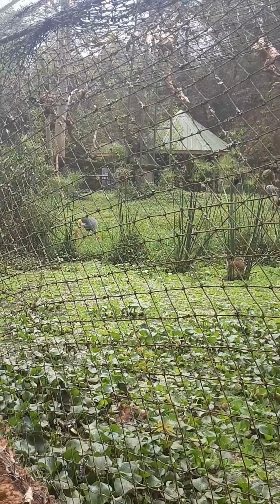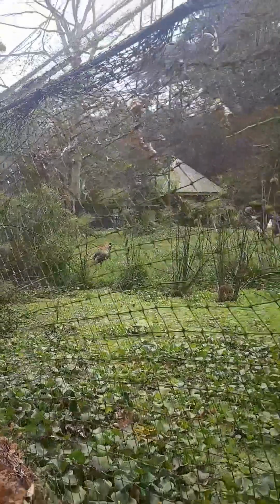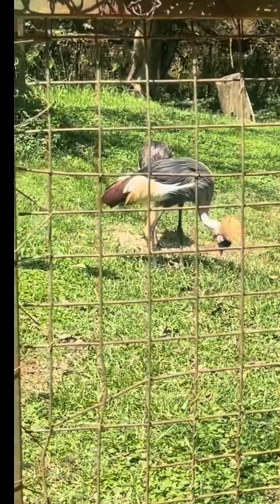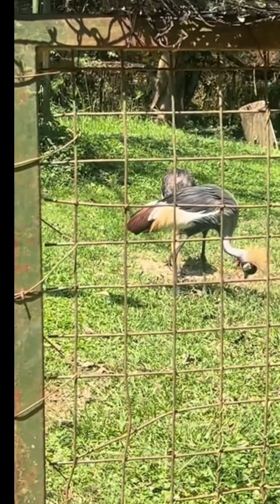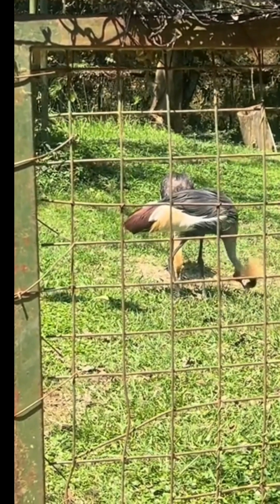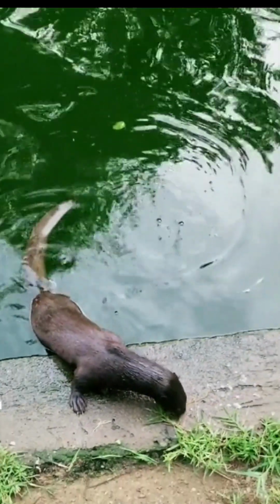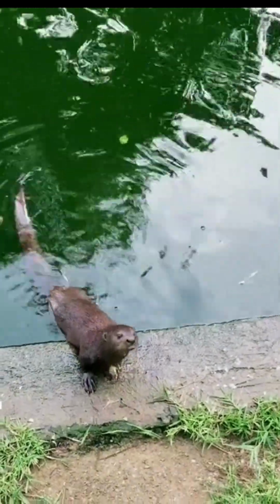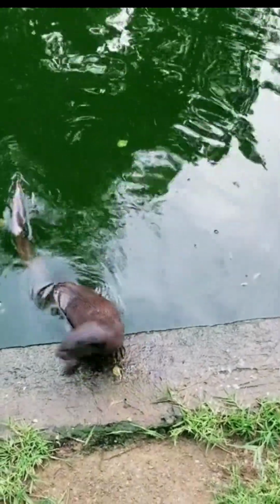COME WITH ME TO THE ZOO IN UGANDA 🇺🇬 UGANDA WILDLIFE EDUCATION CENTER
Come with me to visit the Uganda wildlife education center also known as the zoo found in uganda.  There are lots of animals and birds.